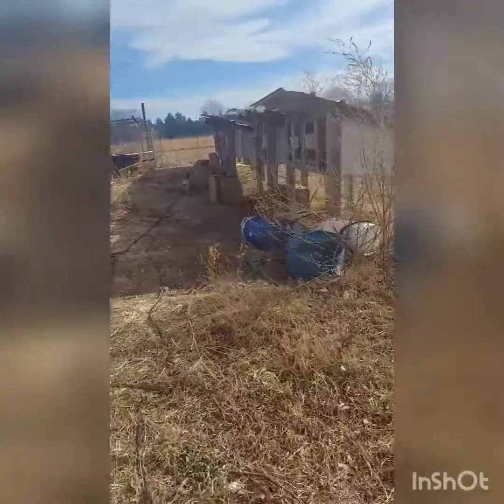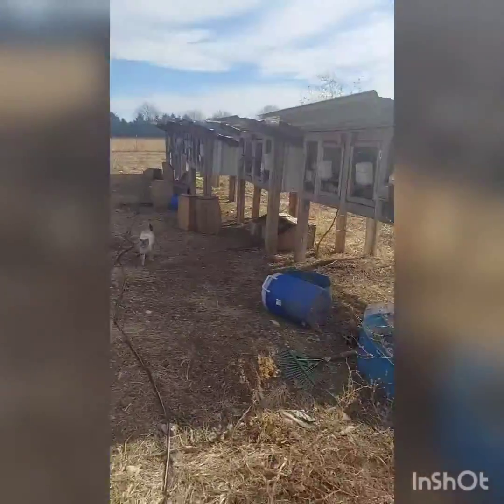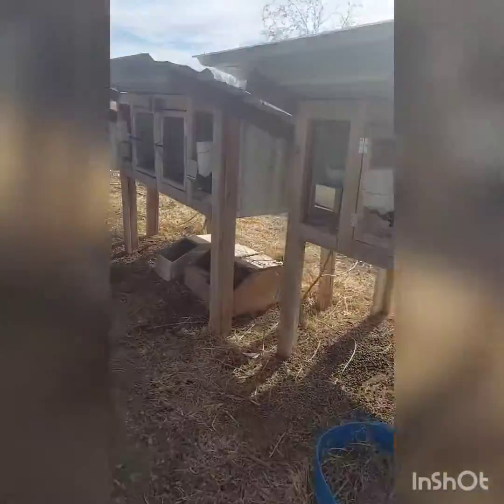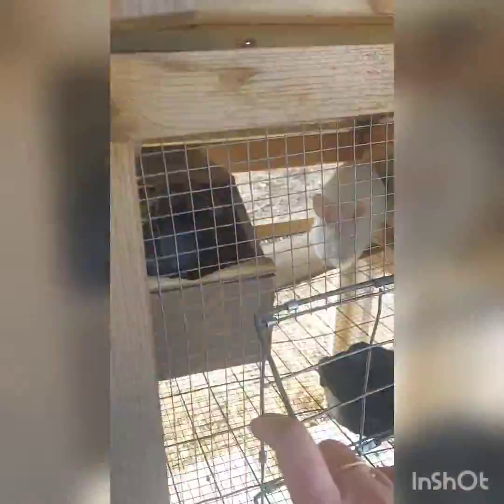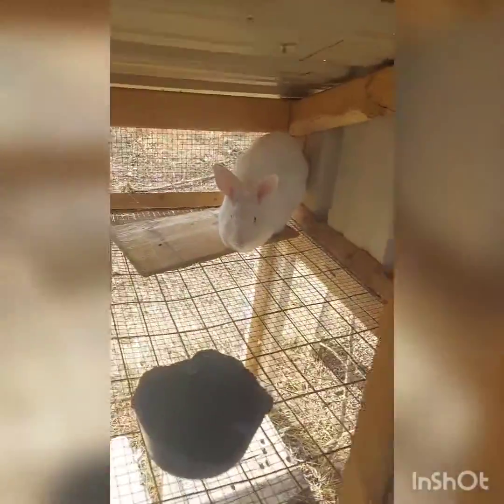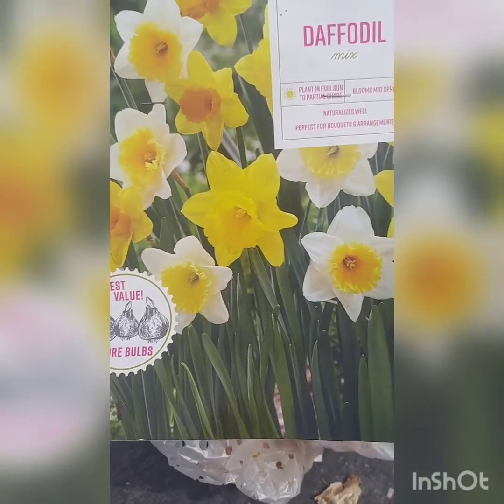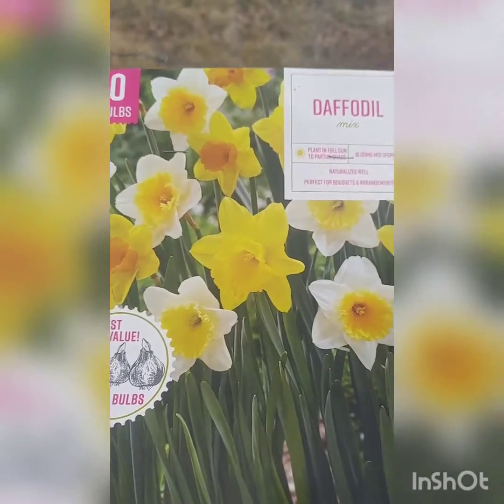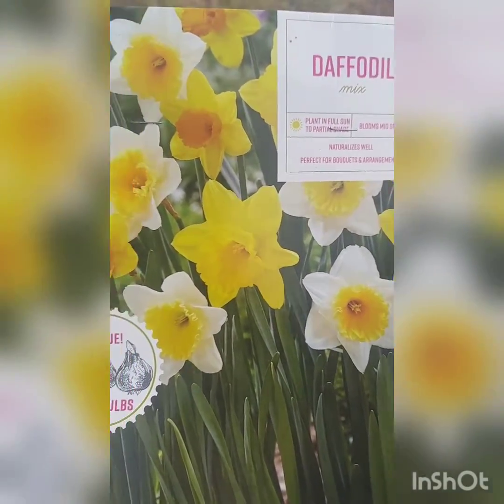Flowers and Babys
Planting flowers late and new life on the homestead!

Amazon wishlist